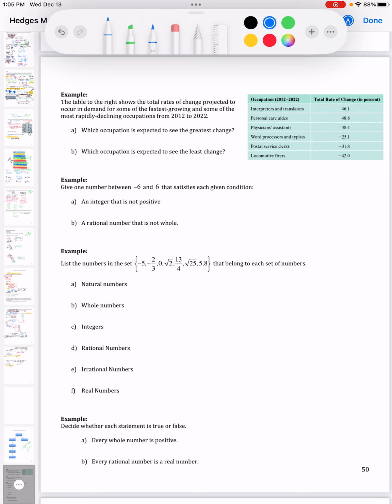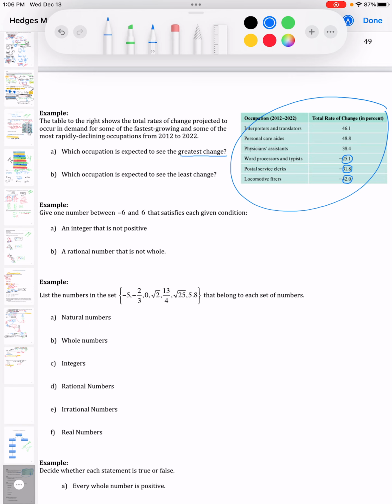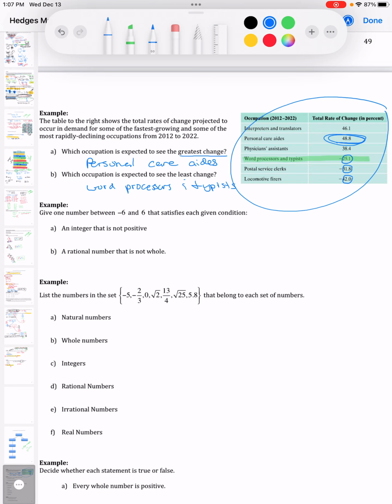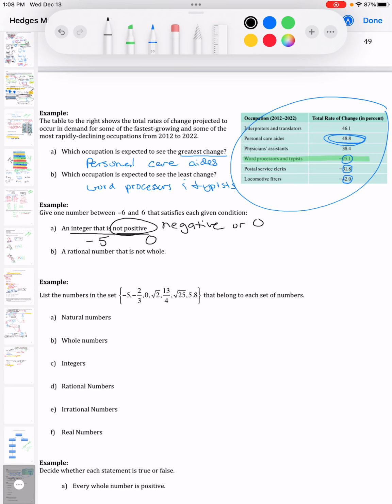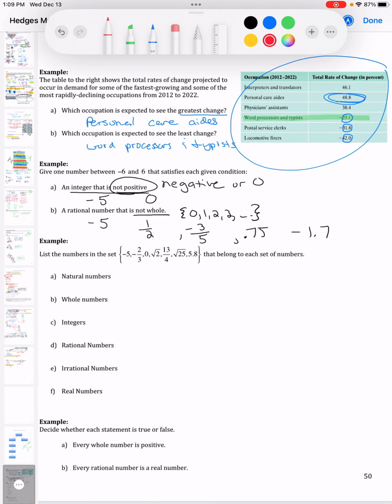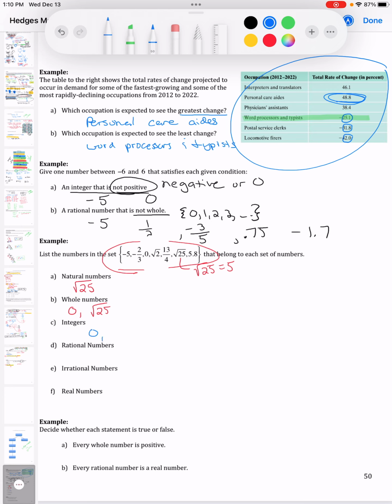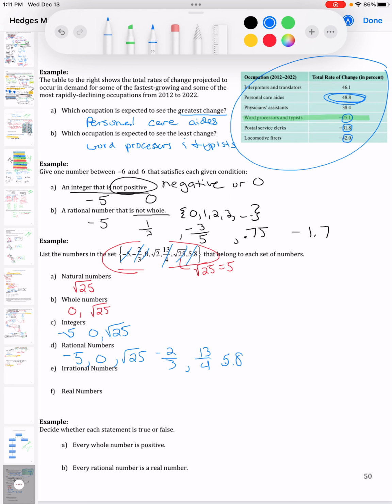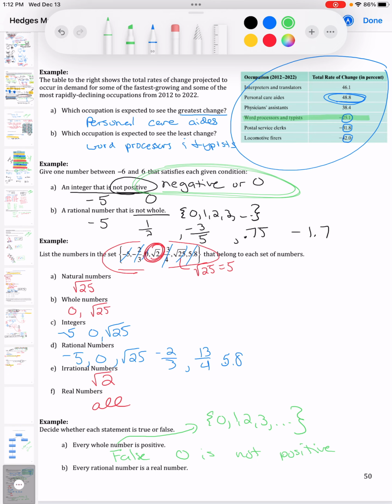Real Number System Problems